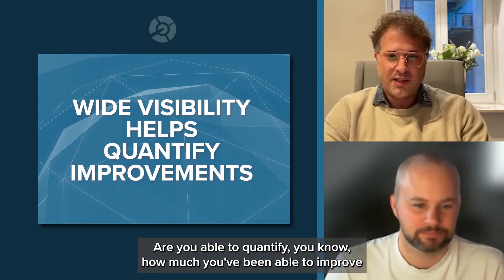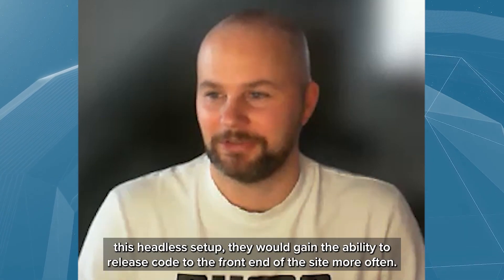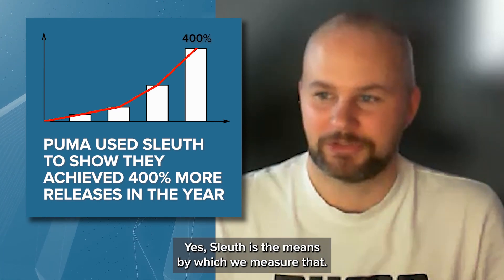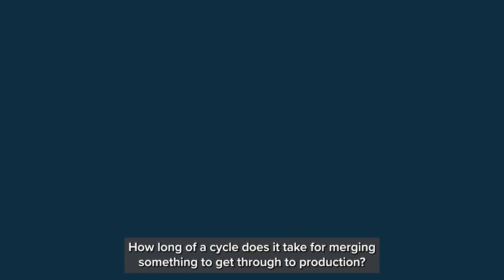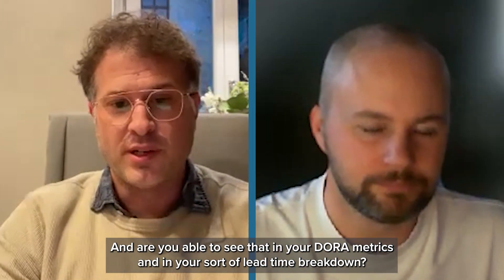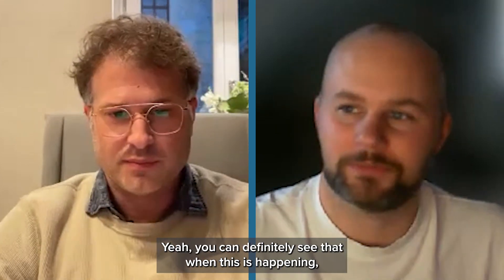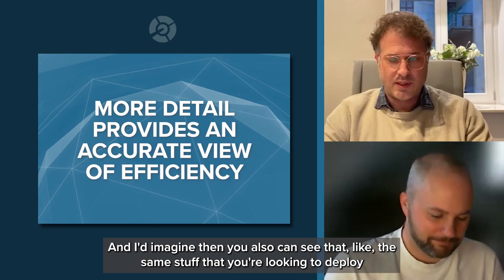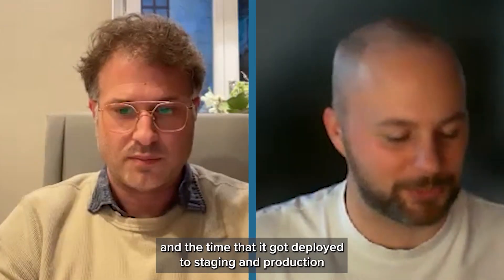Puma + Sleuth = The Swiss Army Knife of Deployment Pipeline Orchestration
Michael Gaskin from Puma and Dylan Etkin from Sleuth discuss how Michael's team uses Sleuth to orchestrate its entire deployment pipeline and show engineering value, specifically for a major engineering initiative -- moving from a monolithic packaged software system to a new headless front end commerce solution.